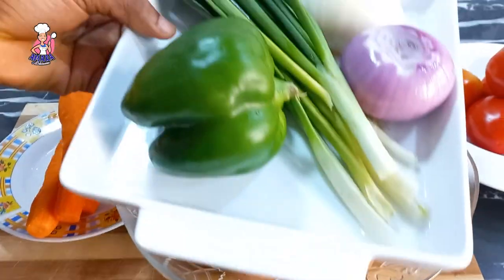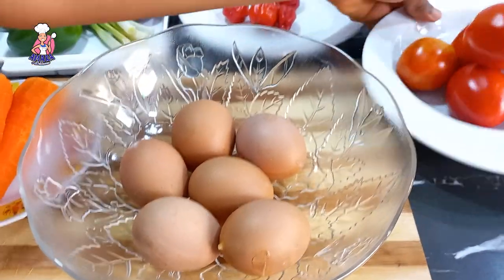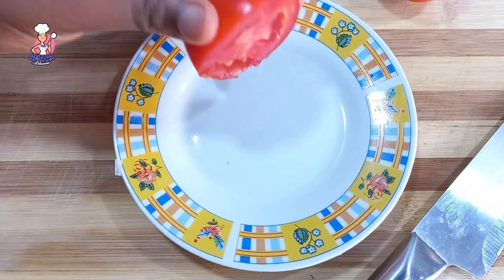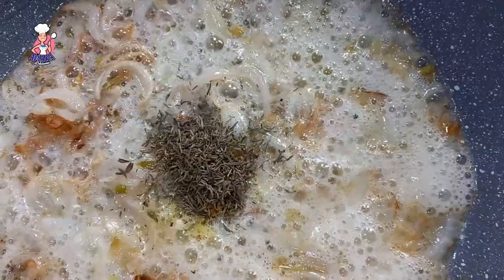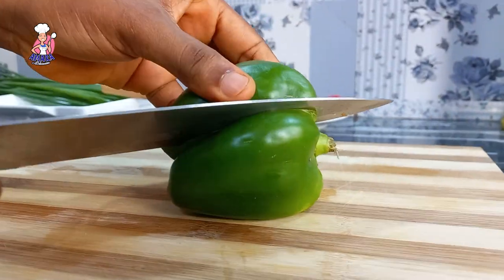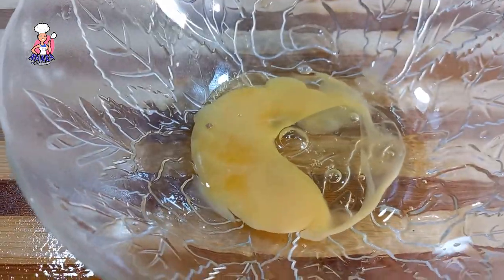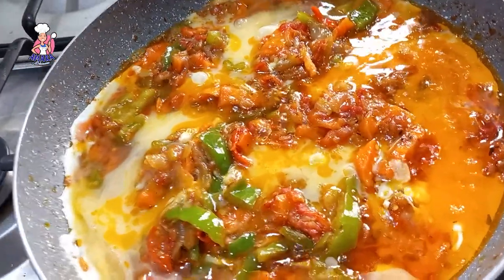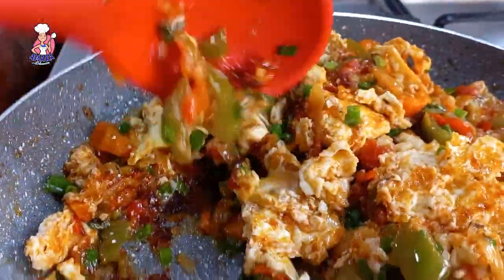Everyone Couldn't get Enough of this Delicious EGG SAUCE RECIPE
Everyone Couldn't get Enough of this Delicious EGG SAUCE RECIPE, it was too Good 😋 👌

Ingredients Used:

Eggs
Bell peppers
spring Onions
Scotch Bonnet Peppers
Red $ White Onions
Carrots

Spices:
Curry Masala /Curry Powder
Thyme
Nutmeg
Garlic Powder
Seasoning Cubes
Black pepper
Salt

Kindly Support My Amazing Sister @Vickyscornerr

00:00 Introduction
01:18 Cutting Vegetables
02:35 Sauce Preparation
04:30 Spices
09:00 Kindly subscribe